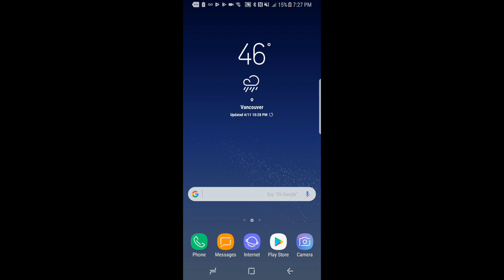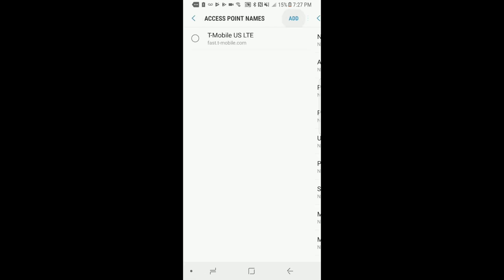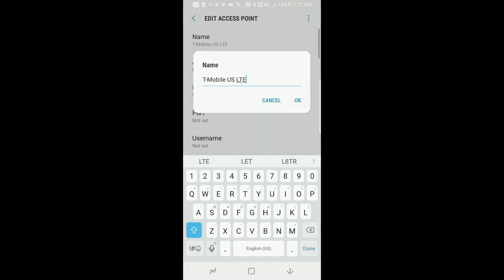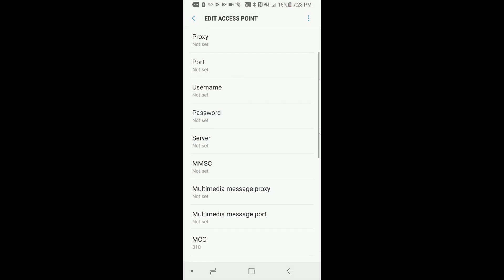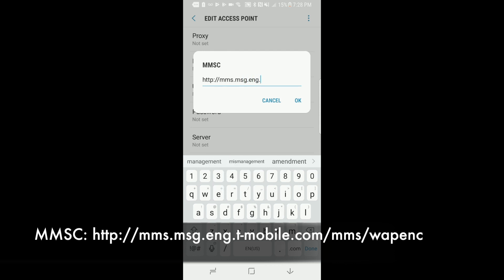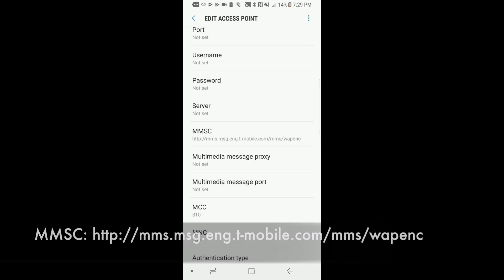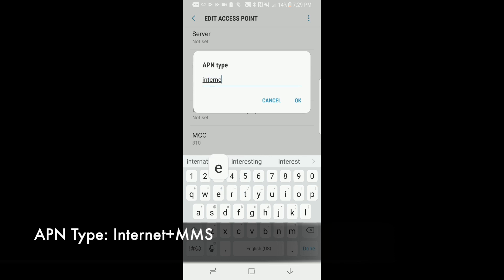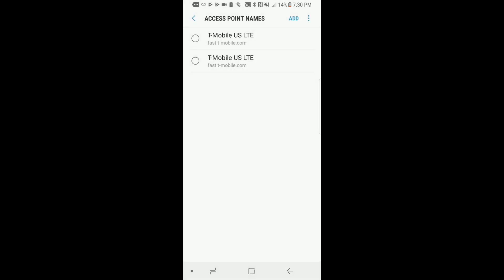Samsung Galaxy S8 & S8 Plus Change APN Settings T-Mobile MMS, 4G LTE Data, and Picture Messages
This Video Will Show You how to change your APN Settings on your Samsung Galaxy S8 or S8 Plus. Will also work for most Newer Galaxy Phones.